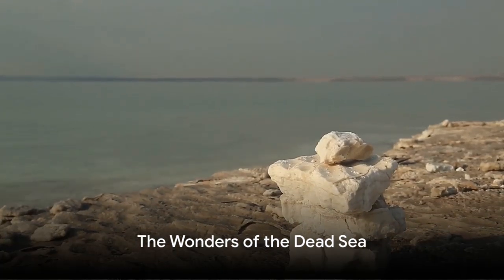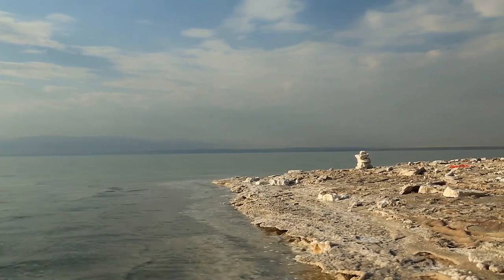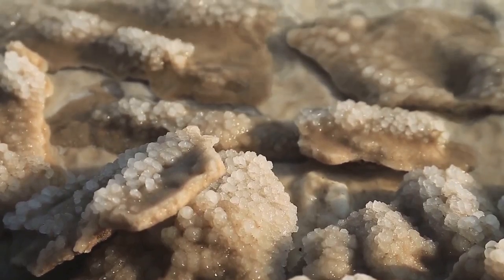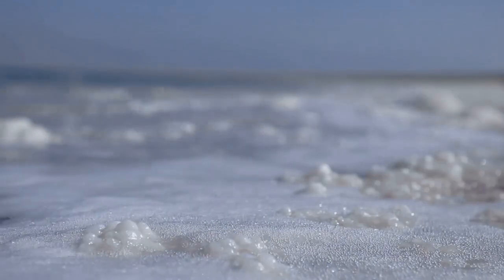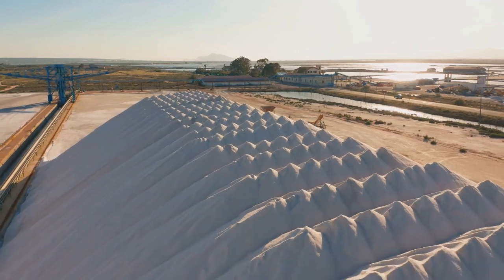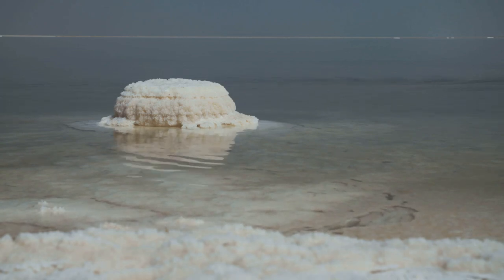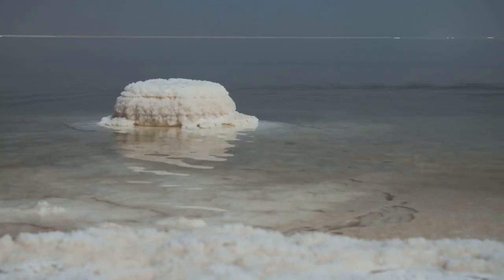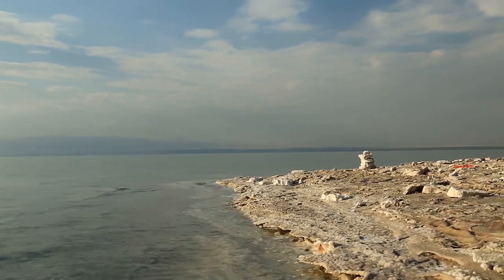How dead sea salt is made